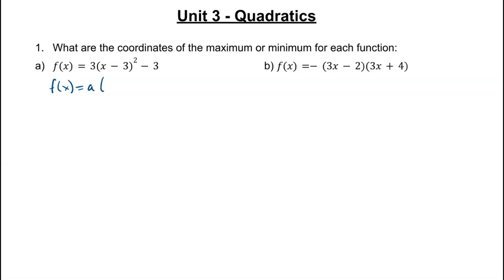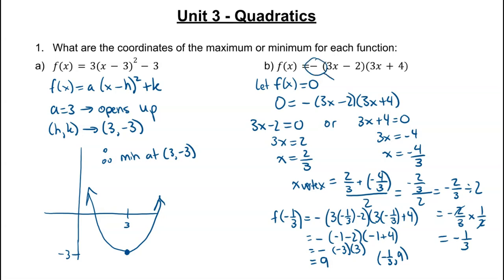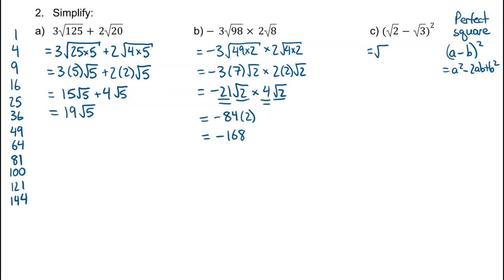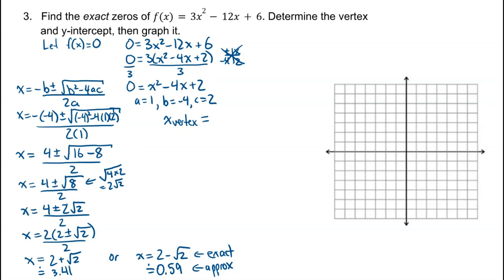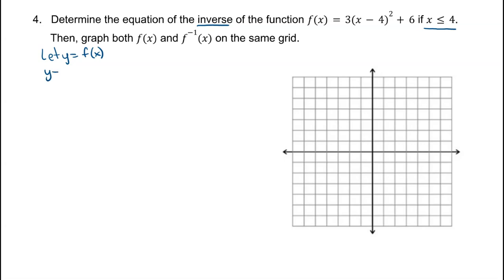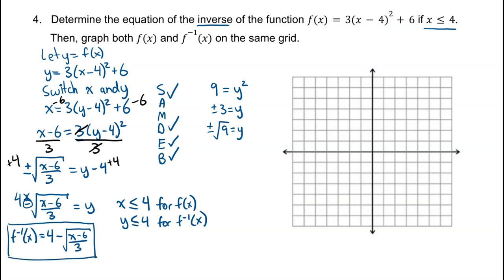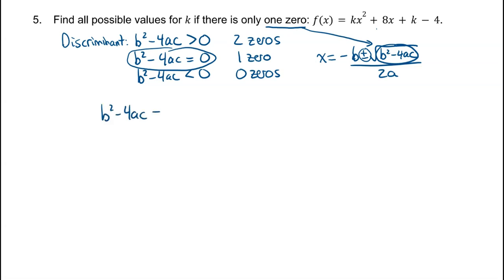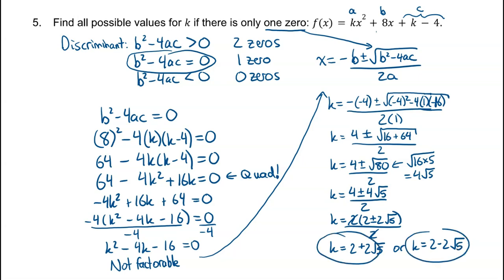Quadratics: A COMPLETE Understanding - Unit 3 (Gr 11 Functions Course)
This video is all about quadratics, including the following:
- Finding the max or min
- Simplifying Radicals
- The Quadratic Formula
- Inverse Functions
- The Discriminant and what you can solve with it